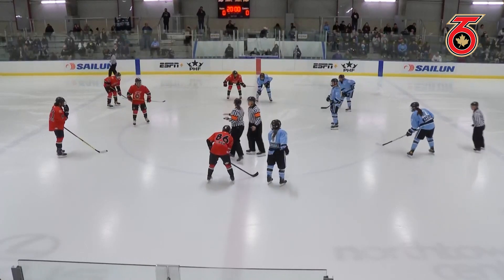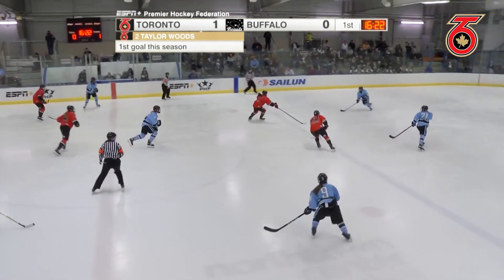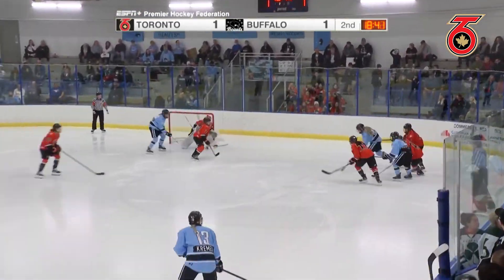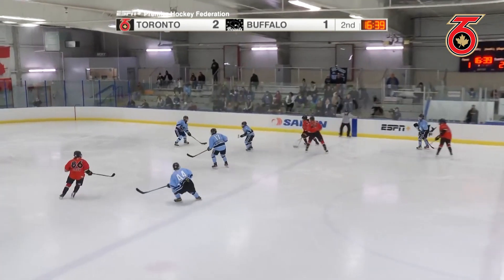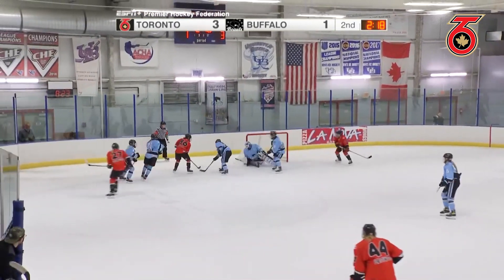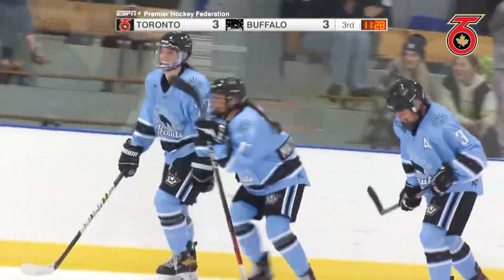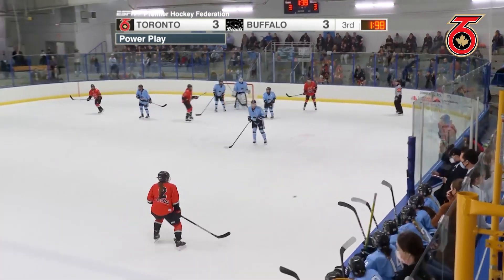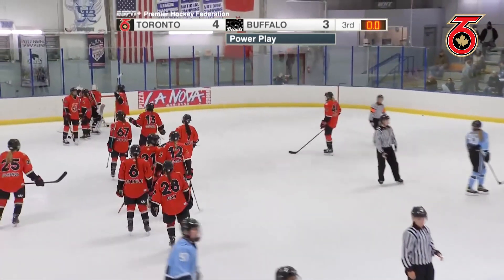HIGHLIGHTS | Buffalo Beauts vs Toronto Six (3-4) | PHF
Watch the highlights from the Toronto Six's victory over the Buffalo Beauts on November 6th, 2021 at the Northtown Center in Amherst, New York.